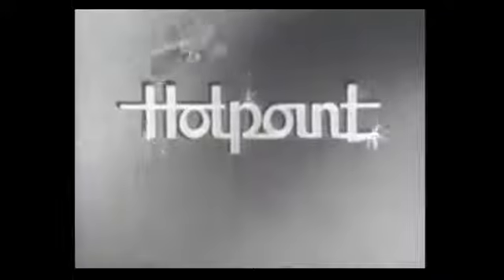Hot Point Commercial The Super Stove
This video is public domain. I own no rights to this video.